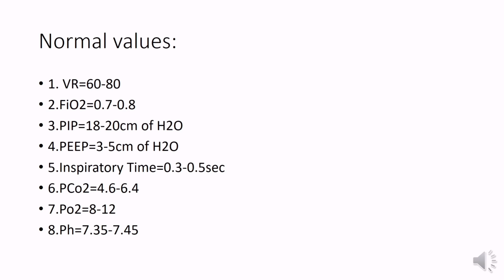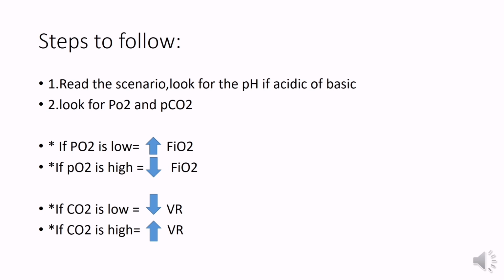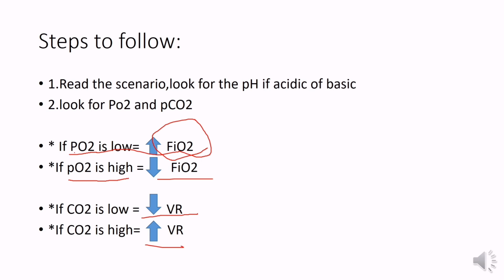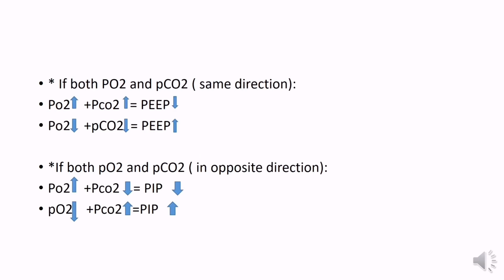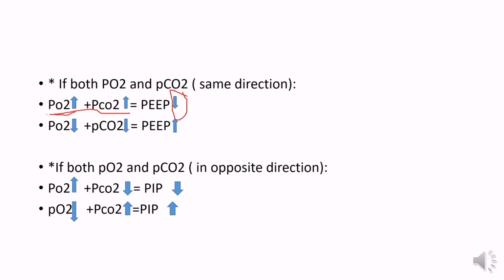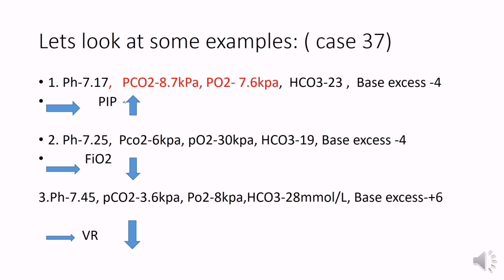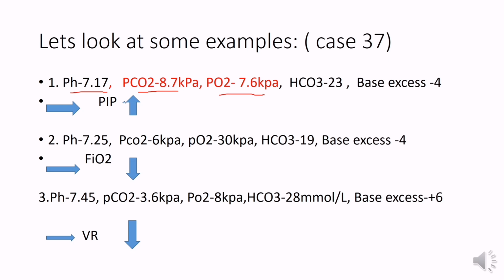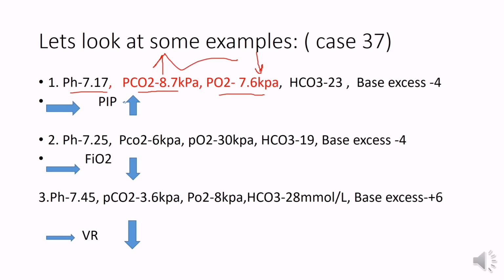settings TAS FOP # PAEDIATRICS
Ventilator settings in neonates